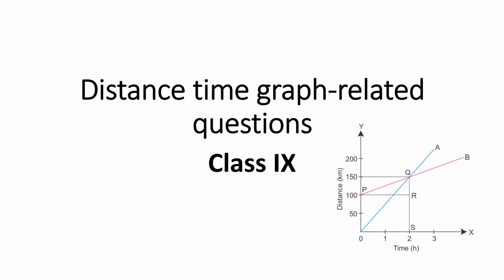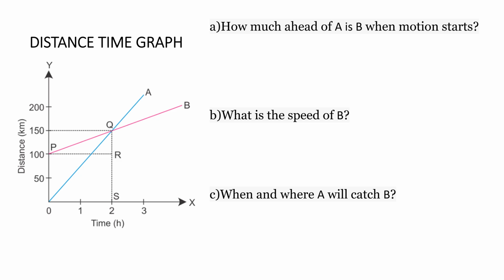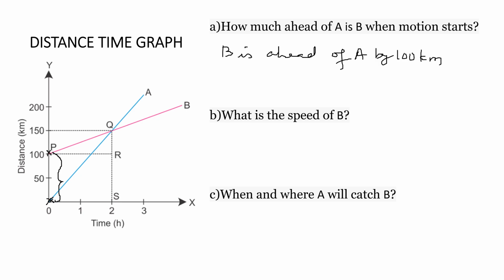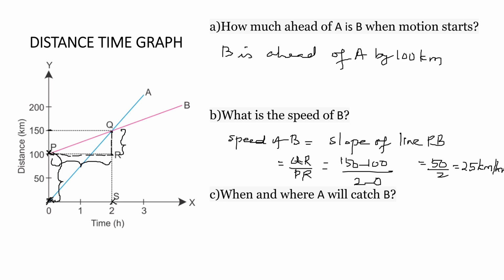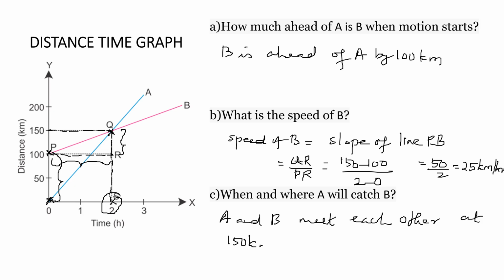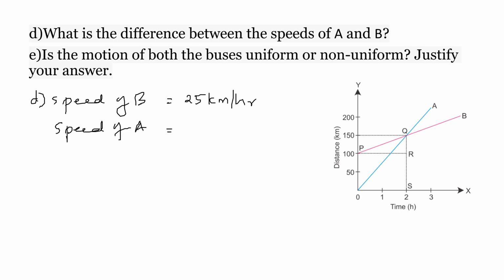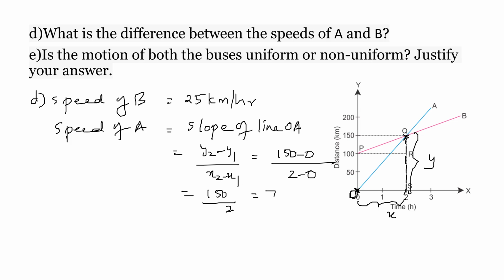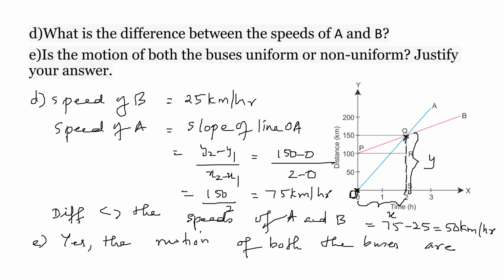The given figure shows the distance-time graphs of two buses, which start moving simultaneously in t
Hi Everyone!
Distance time graph-related questions are sure to come for the exam.
The video is made for those who find difficulty in solving these types of questions.
The given figure shows the distance-time graphs of two trains, which start moving simultaneously in the same direction, from the graphs, find:
i) How much B is ahead of A when motion starts?
ii) What is the speed of B?
iii) When and where A will catch B?
iv) What is the difference in speeds of A and B?

From station 'X' a train starts from rest and attains a speed of 54 km/h in 10 s. Then by applying brakes negative acceleration of 2.5 m/s2 is produced and it stops at station 'Y' in 6 s. Find the distance between stations X and Y.